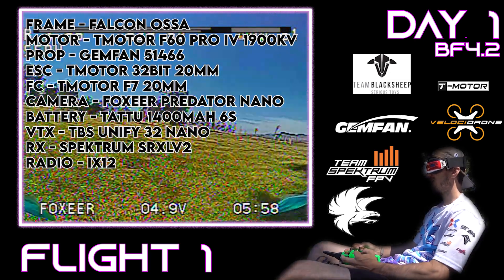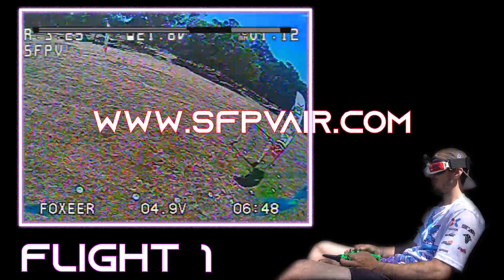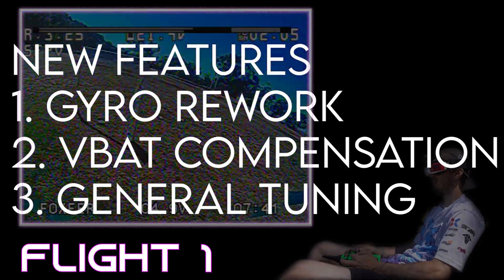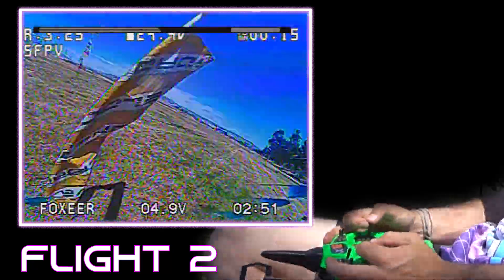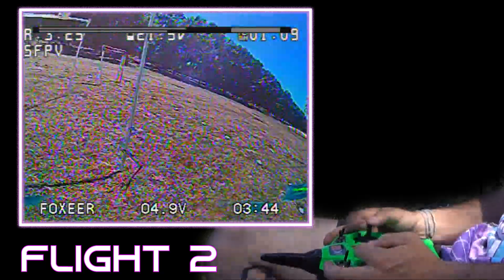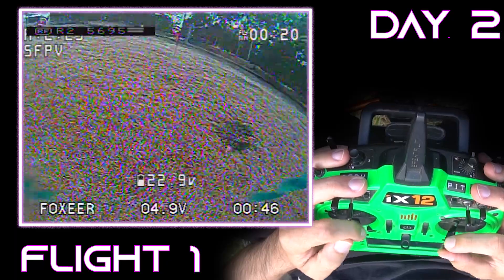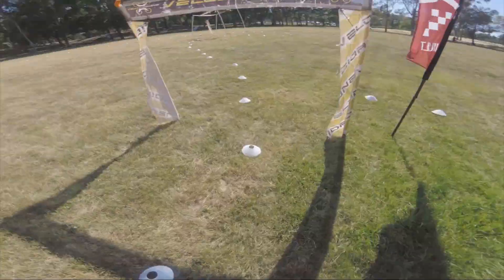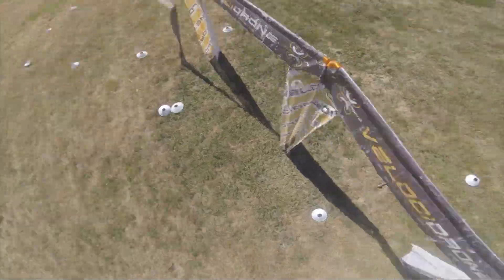Betaflight 4.2 Racing Setup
What are racers looking for when it comes to Betaflight 4.2? Here's a quick video on some of the features you'll want to check out in the update. Make sure to check out my blog for more detailed information on 4.2 setup and settings.